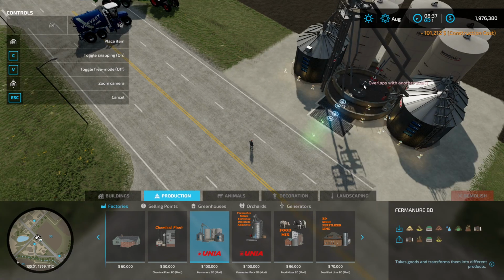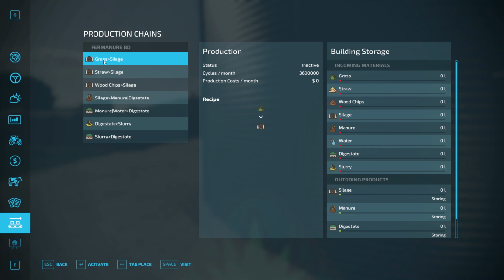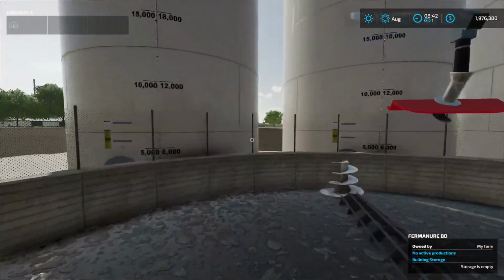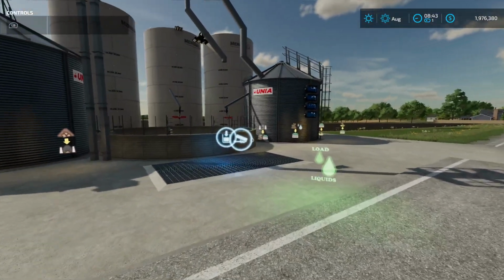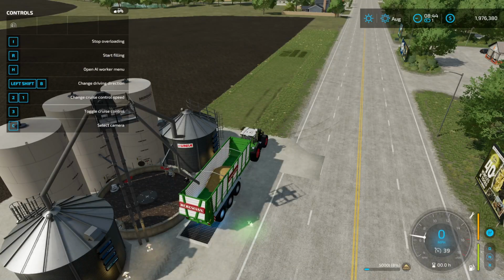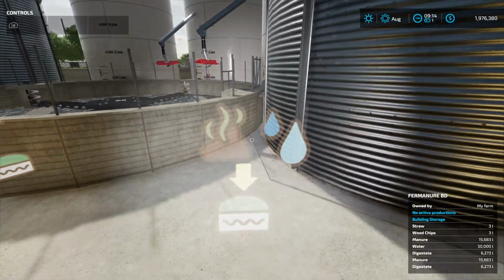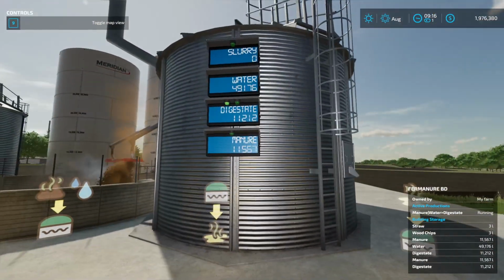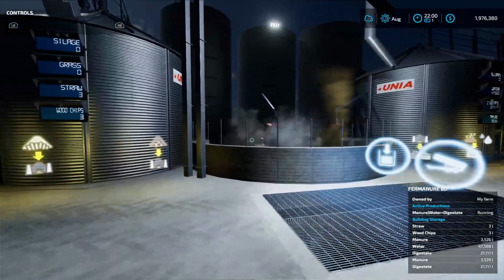FS22 Fermanure Walkthrough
I made a walkthrough on how to use this new production building.  To feed that nice tanker I made a building that produces silage from grass, straw, or woodchips.  Then it will produce manure and digestate from the silage.  In the end after adding water it will produce digestate from the water and manure.   I also added the ability to convert digestate to slurry or slurry to digestate.  Huge credit to GTX and Farmer Andy for the script.